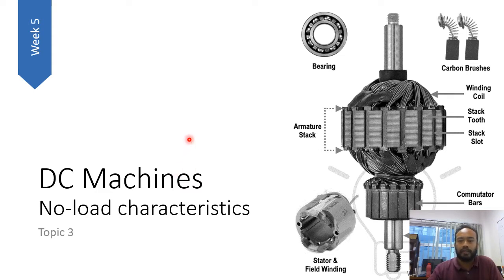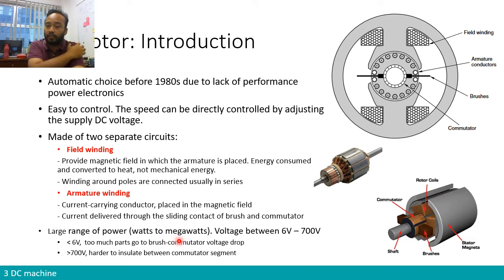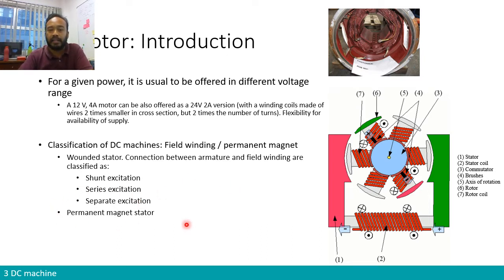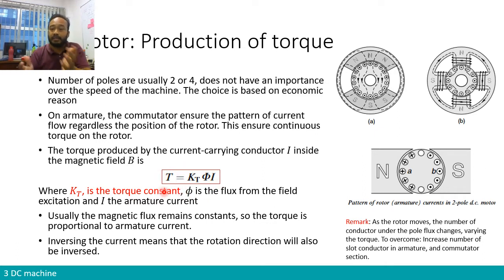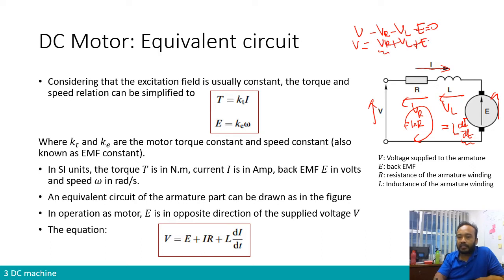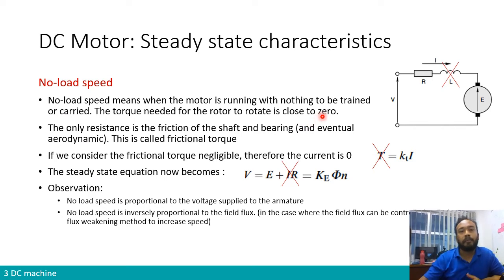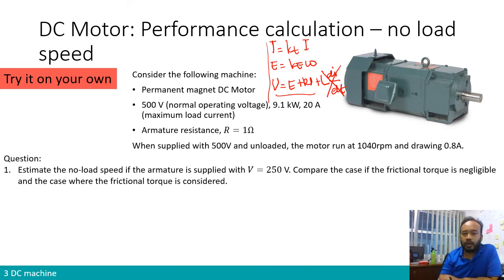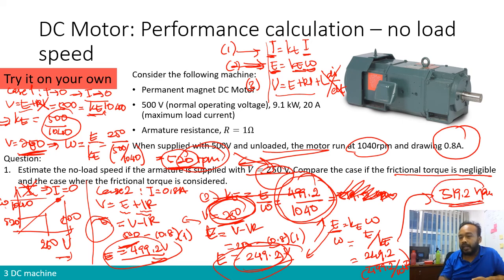BMM3303 - DC machine: Steady state no-load